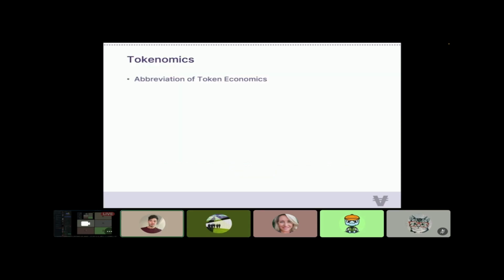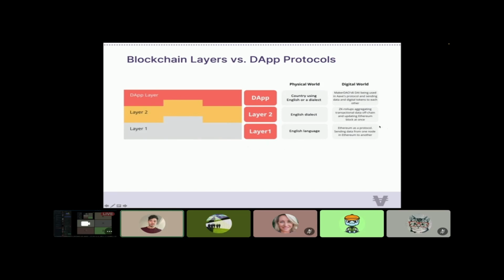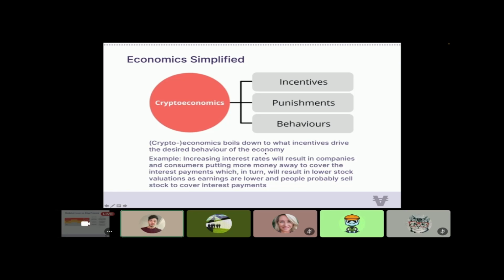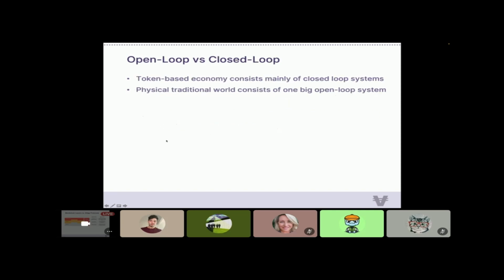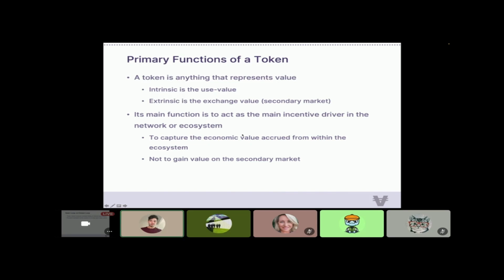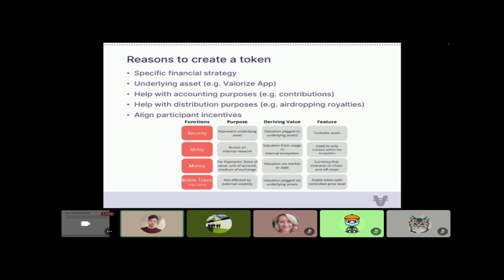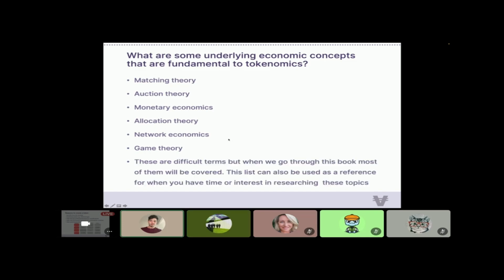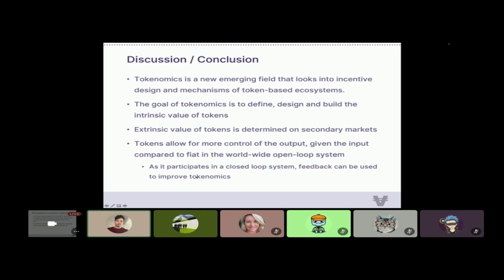Tokenomics Academy #1 - Introduction of the Economics of Token Engineering.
Today's video is an introduction of Tokenomics Academy with Marco Hubert, a developer of Valorize DAO. Today's class will go over the  economics and math of tokens, engineering and DeFi.

💡🧑‍🏫🧠ABOUT THE TOKENOMICS ACADEMY🧠🧑‍🏫💡
Valorize DAO’s Tokenomics Class is a place for everyone to learn about tokenomics for free. We cover theoretical and applied tokenomics and the biggest events in the cryptomarket such as the fall of LUNA/UST, the freezing of withdrawals from Celsius and The Merge (ETH1.0 to ETH 2.0). Our goals for the future include funding scholarships in this emerging field and an industry-leading tokenomics conference.

Timestamp:

00:00 - intro
00:39 - Tokenomics
01:48 - Outline Chapter 1
02:13 - Blockchain Layers vs DApps
04:57 - Economics Simplified
06:16 - Token-Based Economy
08:11 - Open-Loop vs Closed-Loop
10:40 - Primary Functions of a Token
11:39 - Reasons To Create A Token
14:22 - Economics Design Framework
15:47 - Fundamental To Tokenomics
18:36 - Conclusion
19:56 - Outro

🛠🌱☀️ABOUT VALORIZE DAO ☀️🌱🛠
Valorize is a DAO for optimists, focusing on tokenomics, no-code token launching solutions, ​​and other web3 tools to help humans coordinate at scale for the next 100 years and beyond.

🐜🐝🐙THE UNITY NFT PROJECT🐙🐝🐜
Featuring the work of 13 artists from around the world, curated by Art Director Karl Schulschenk, this innovative two-token collection reflects a Solarpunk-vision that unity–not uniformity–is the essence of the future.

👉The Membership NFT: Earn governance tokens to wn part of our story
👉The Product SFT:  grants access to our token launching service